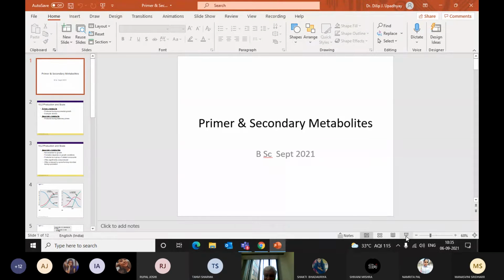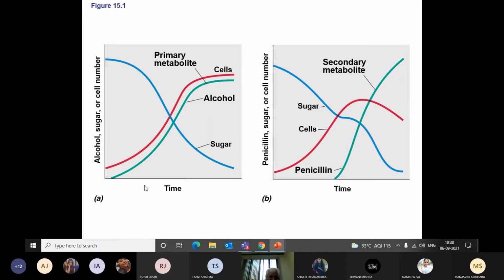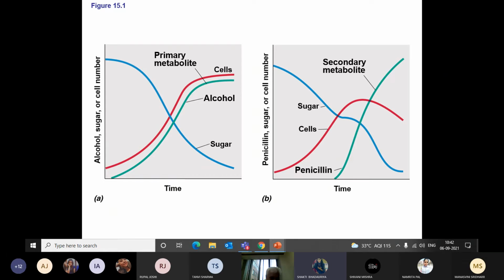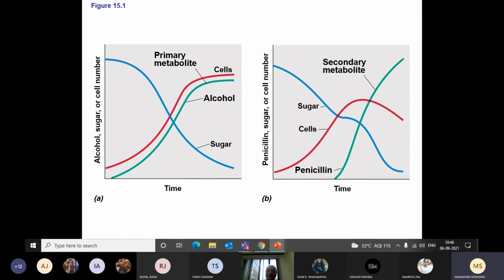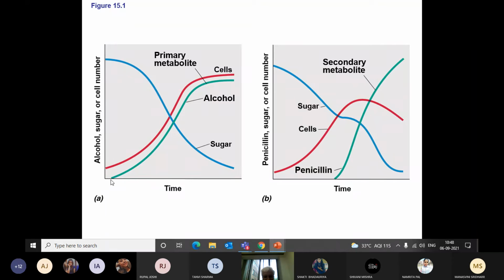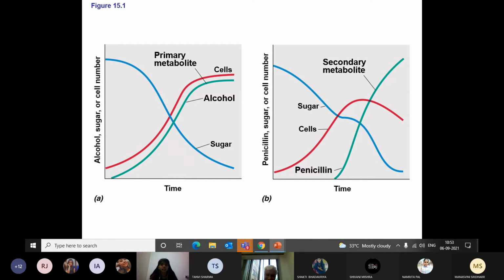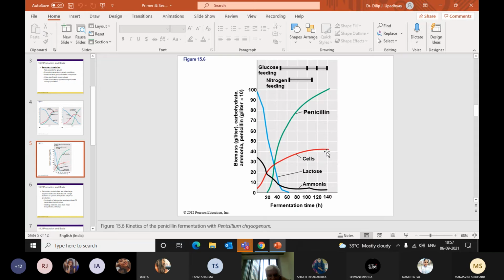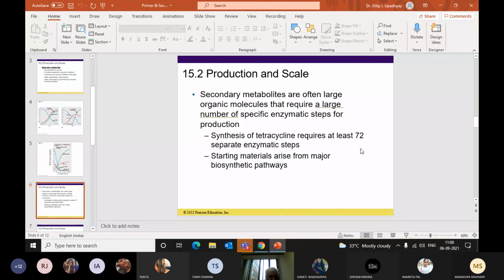BIOT339 Lec 7